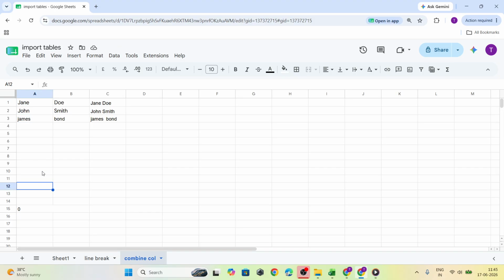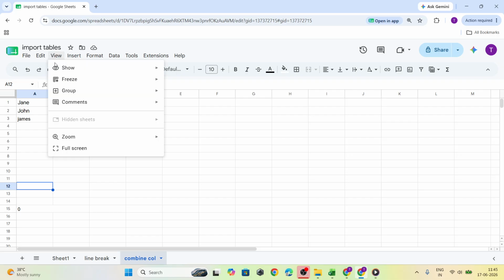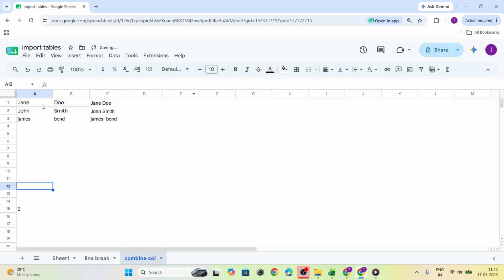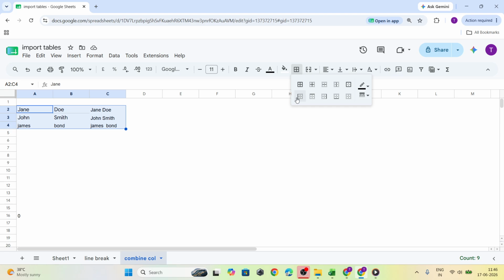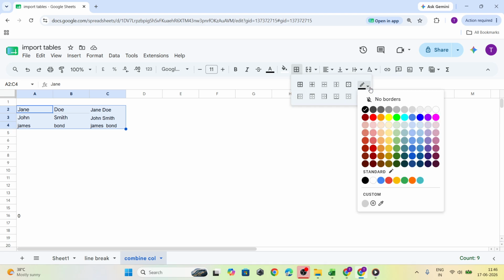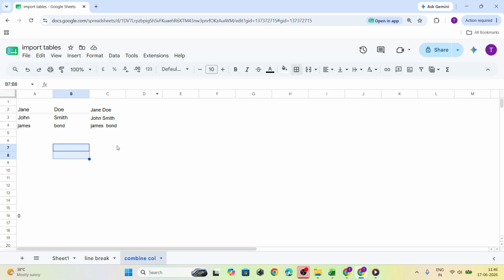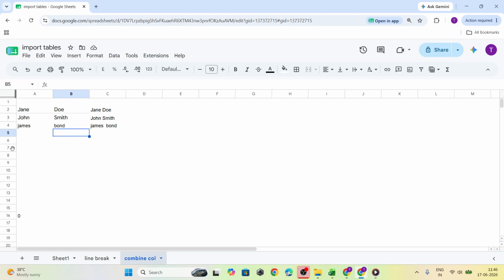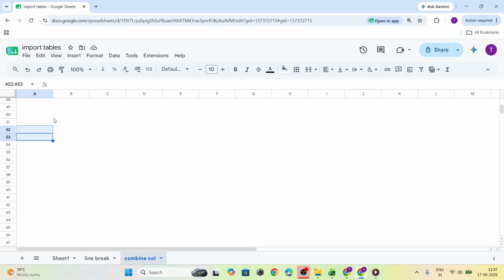How To Remove Gridlines In Google Sheets (Step By Step)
Master how to remove gridlines in Google Sheets with this quick and easy tutorial. If you want to know how to hide gridlines in Google Sheets for a cleaner spreadsheet design, this guide is for you.